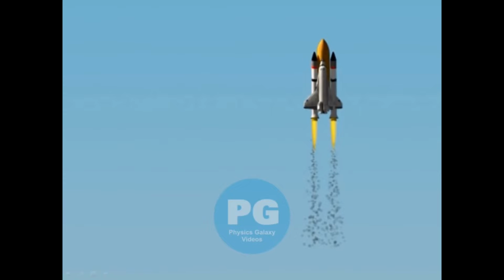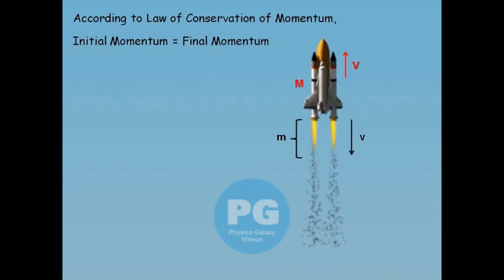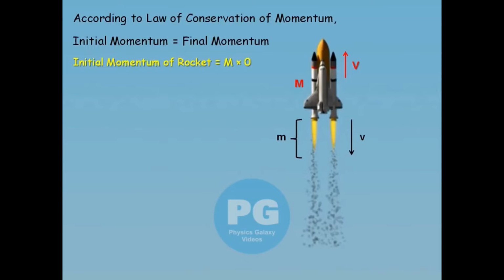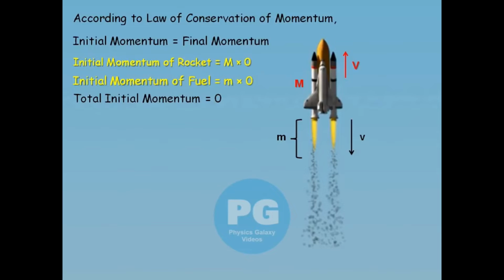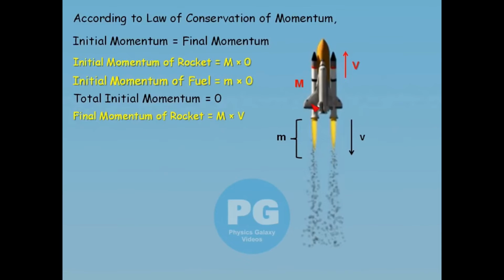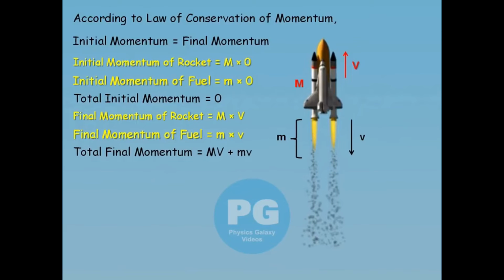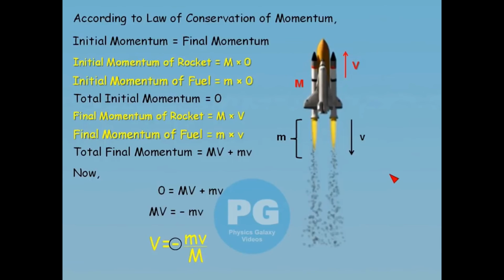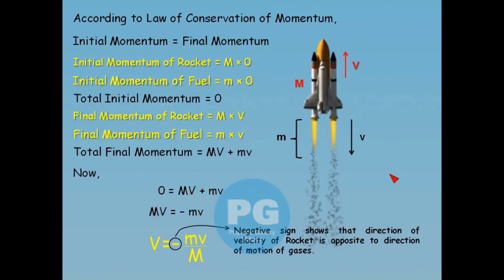Rocket Launch Law of Conversation Momentum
Credit to owner of video.